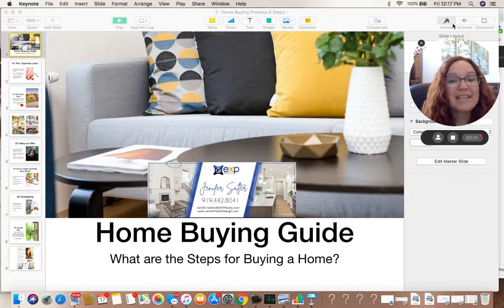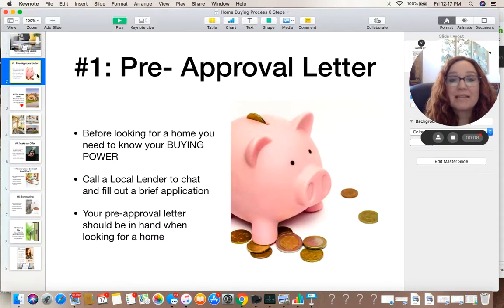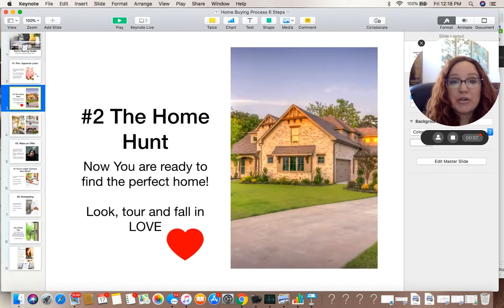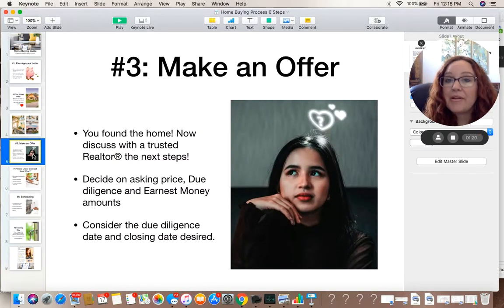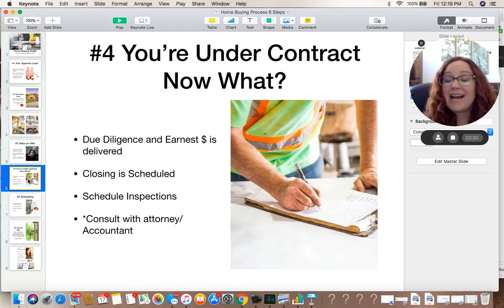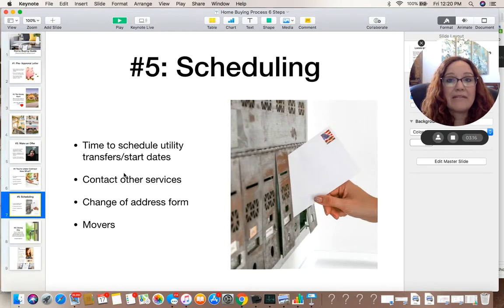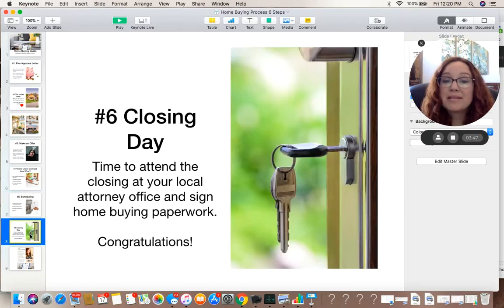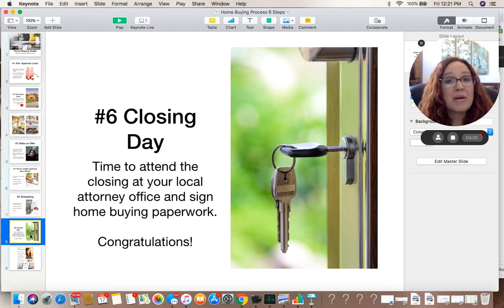🏡The Home Buying Process in 6 Easy Steps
🏡The Home Buying Process doesn't have to be overwhelming😱. Find out the 6 steps to buying a home🔑!